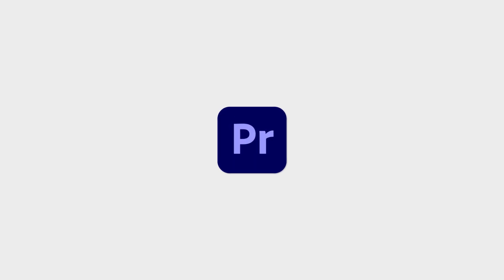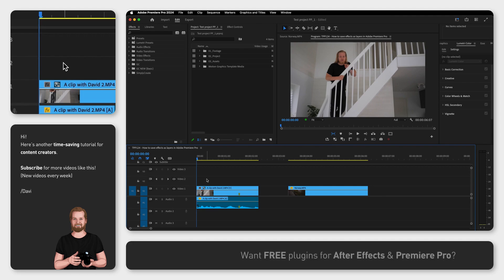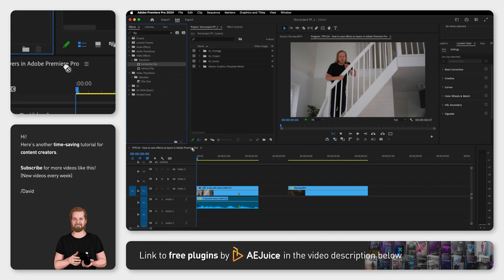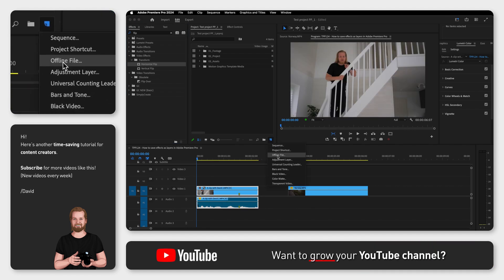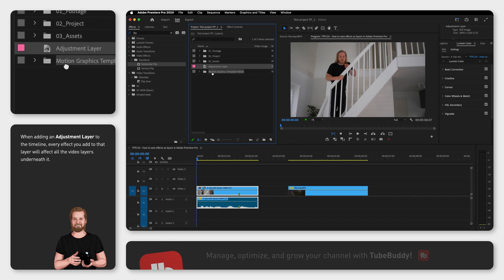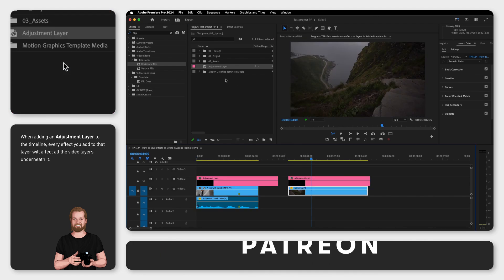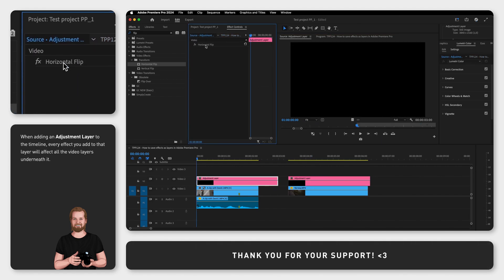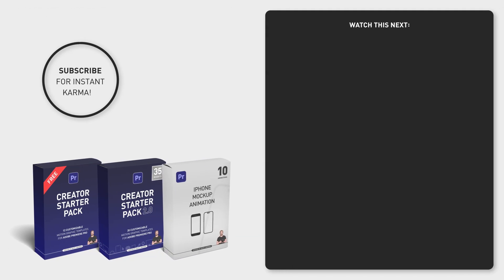How to save effects as layers in Adobe Premiere Pro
There is a handy way to use effects in layers in Adobe Premiere Pro that you maybe didn’t know about. The common way to use effects is to search for them in the “Effects” window and then drag-and-drop them to the video clip. But you could also prepare effects in layers.

To do this, go to the “Project” window, go to the bottom and click “New Item” and select “Adjustment Layer”. Now, you can add one or multiple effects to that layer and then place the layer on top of your video.

You can even adjust this “Adjustment Layer” that you added to your timeline, from your Project window, by double-clicking on it, then going to the “Effect Controls” window, and click the tab “Source” to affect every copy of this layer that you’ve added to the timeline.